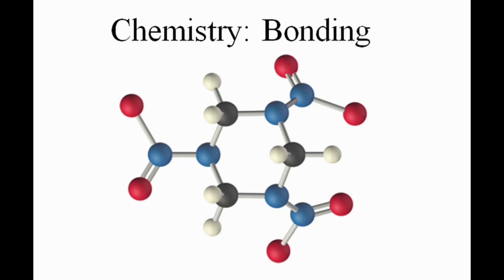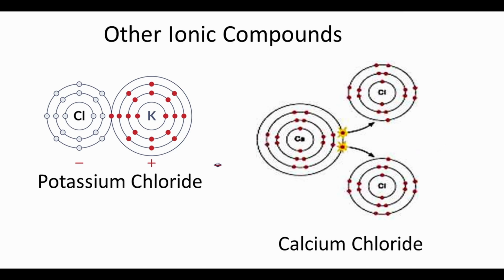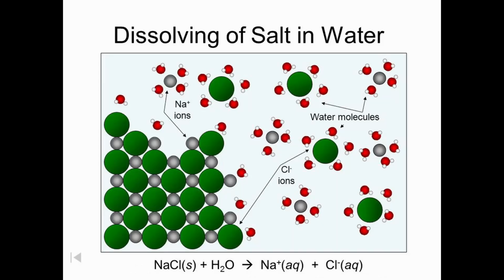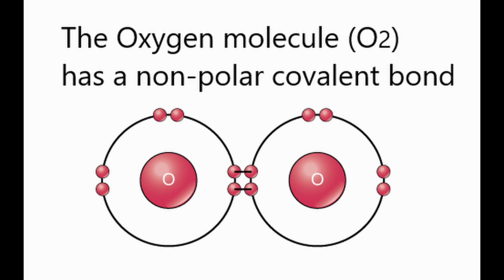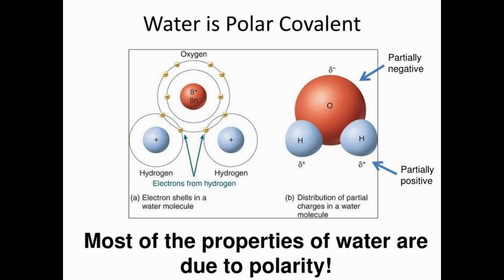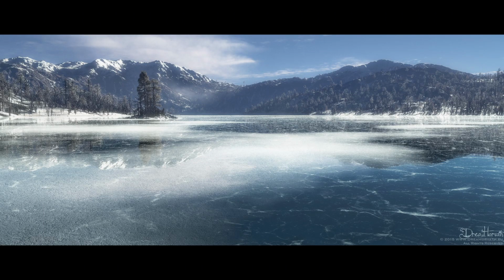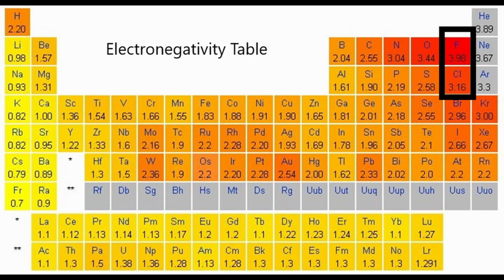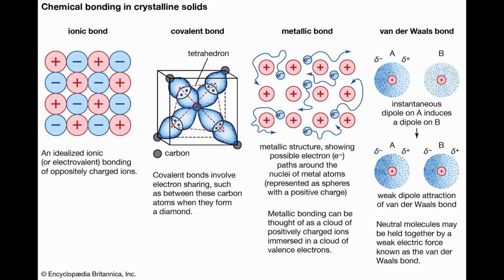Chem002c ionic covalent bonding YT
A video lecture on Ionic bonds and Covalent bonds. The discussion includes valence electrons, and the octet rule of chemical bonding, and the noble gases. Other topics include how how ionic bonds dissolve into ions in solvents, and also the electronegativity table.